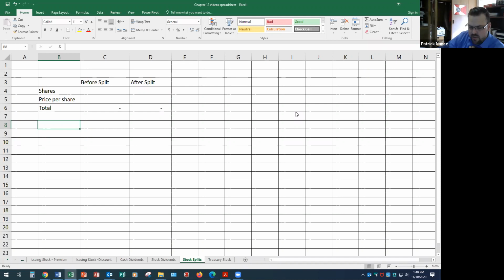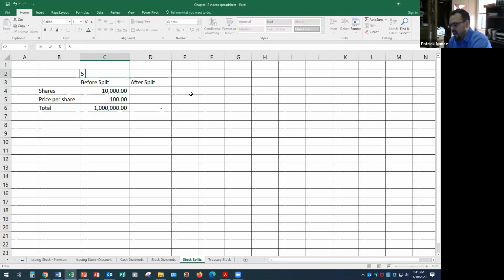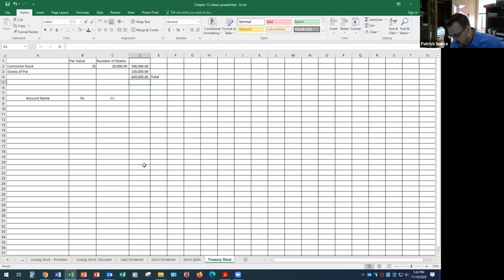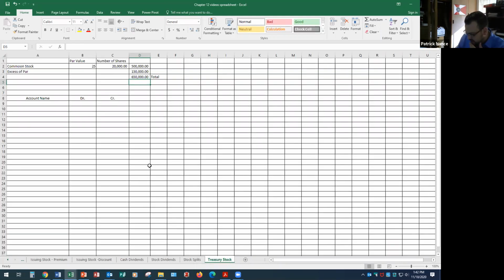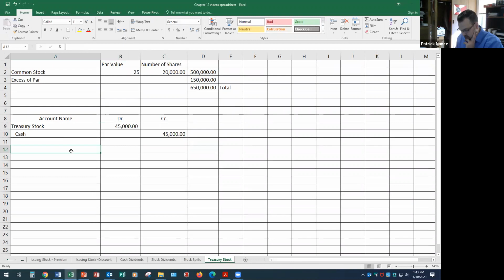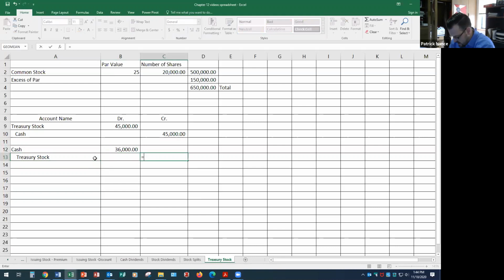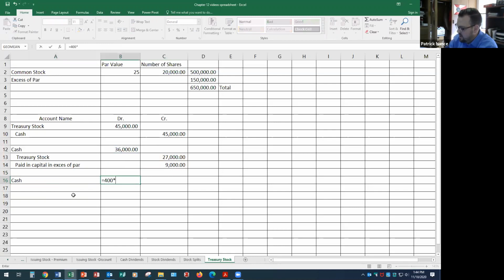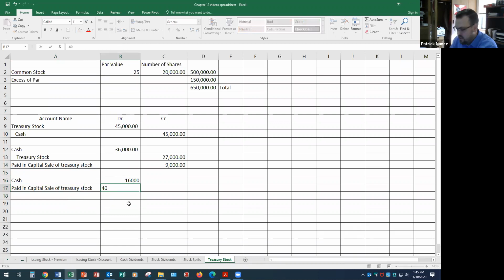Ch 12 V7 Stock Split Treasury stock Fin acct